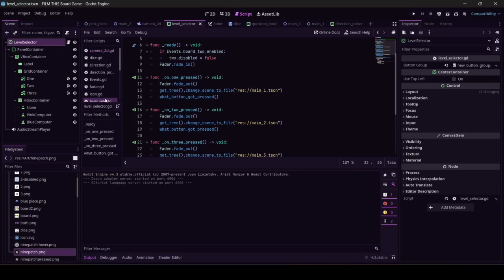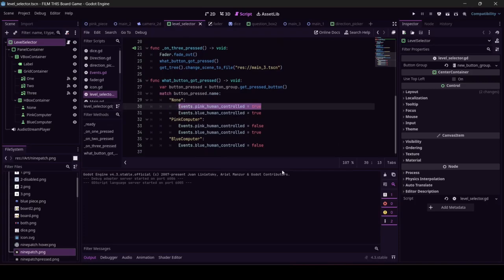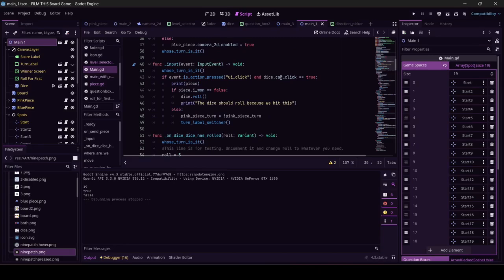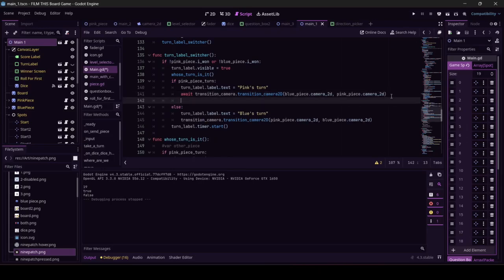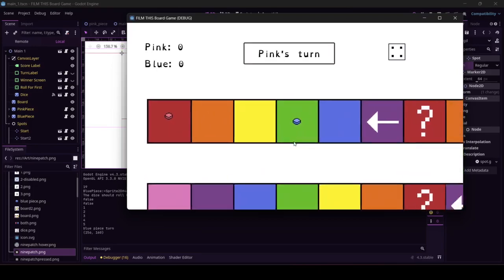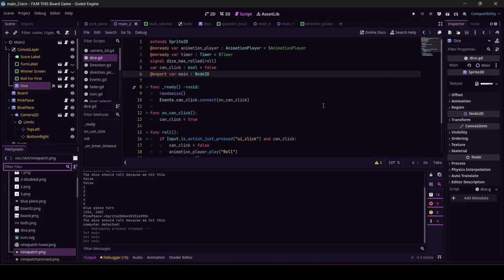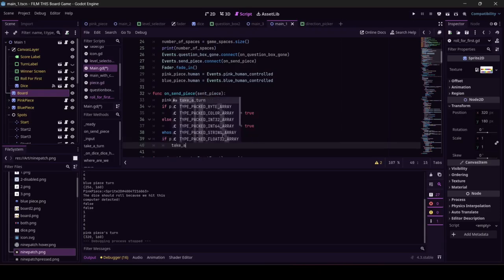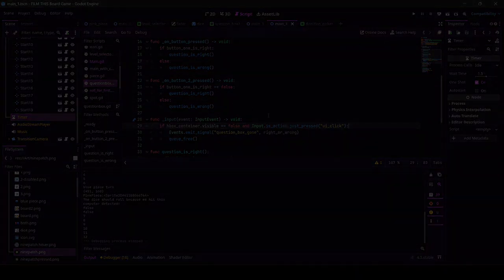Godot Board Game Tutorial 46 -- Player 2 CPU